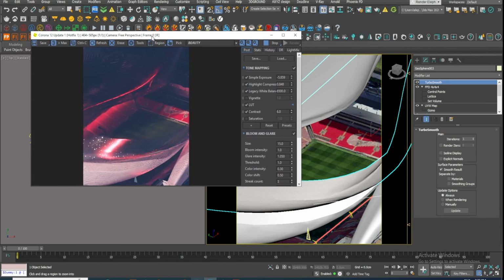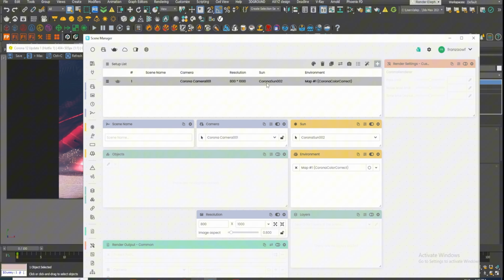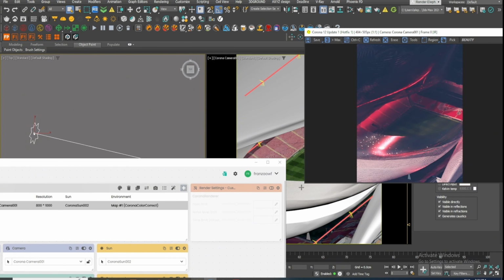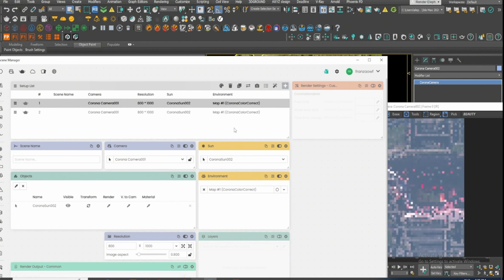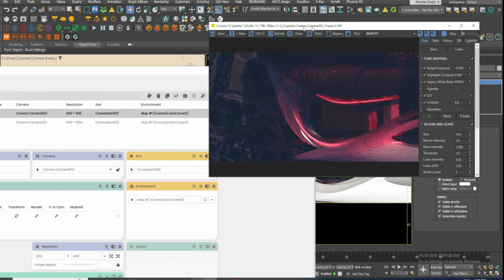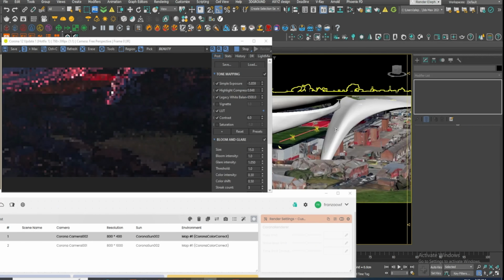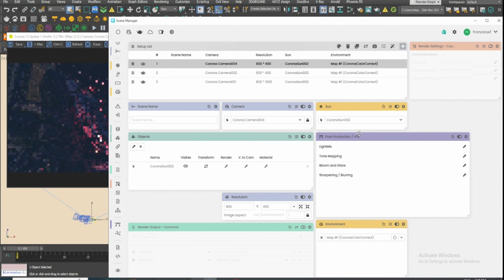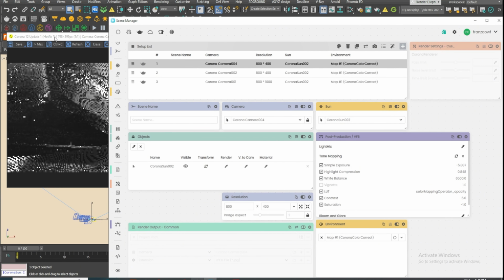Travel the World with Archviz | Learn to Optimize Your Workflow & Save Time!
How I Travel the World Working with Archviz!
In this video, I share how I adapted my routine to keep working with 3D while traveling the world — overcoming challenges with organization, mobility, and creative freedom.

I’ll also show you how sketches help me kickstart every idea, and how Pulze Scene Manager completely transformed my workflow — making it intuitive, clear, and collaborative.